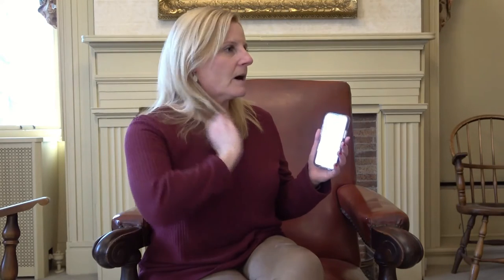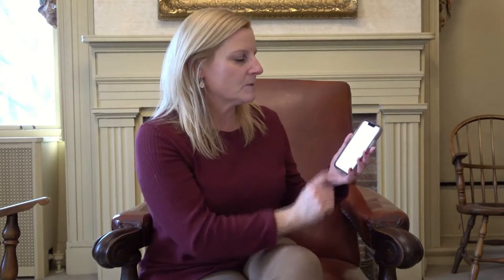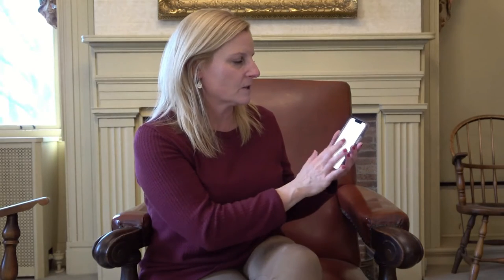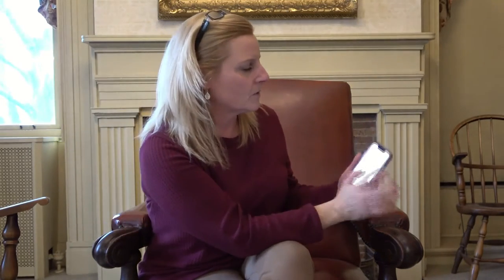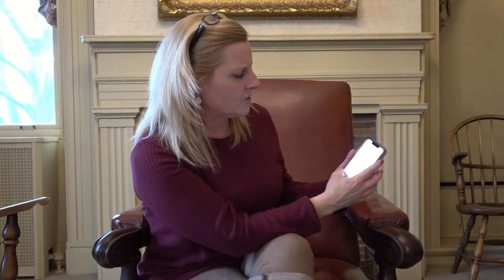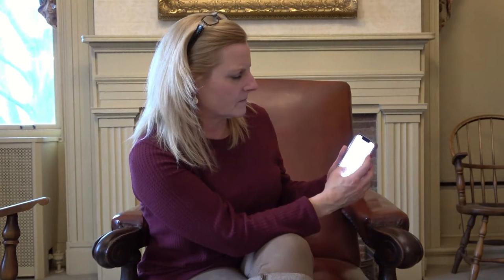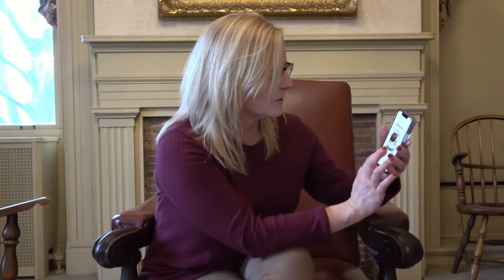My Kitchen Year by Ruth Reichl | Light Lunch Cookbook Reviews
Who's hungry? Welcome to Light Lunch Cookbook Reviews, where Outreach Services Librarian Becky reviews and shares her favorite recipes from her favorite cookbooks. This month, she talks about "My Kitchen Year" by Ruth Reichl, a cookbook with beautiful writing and stories along with recipes.

Want to join in the fun? Register for our next Light Lunch program on our event calendar